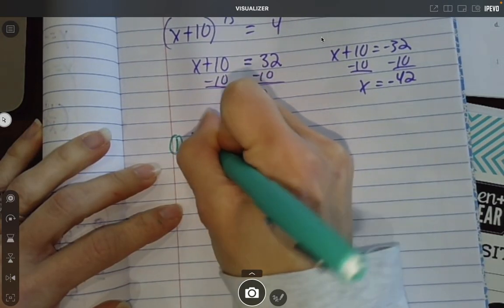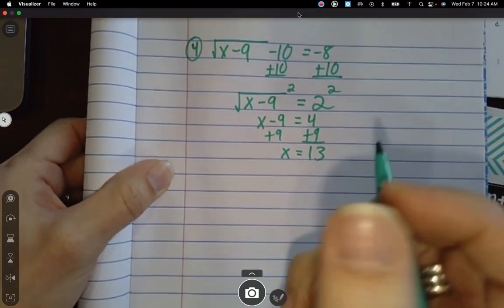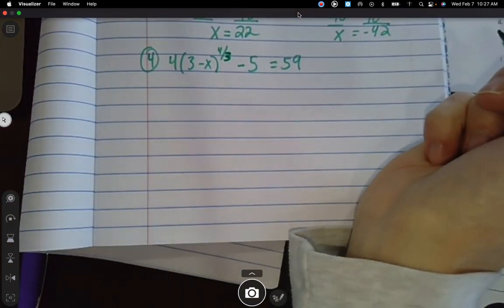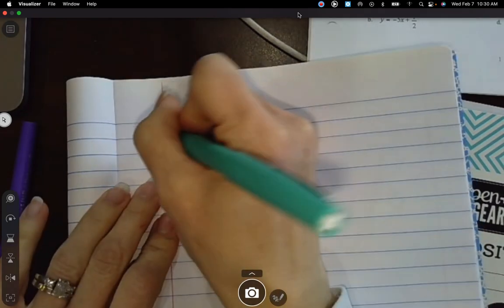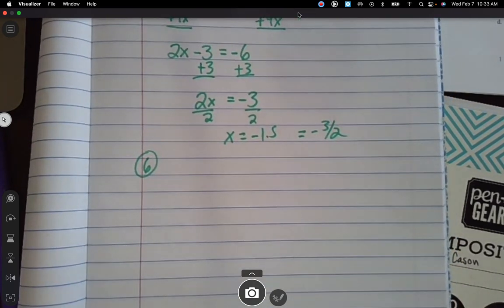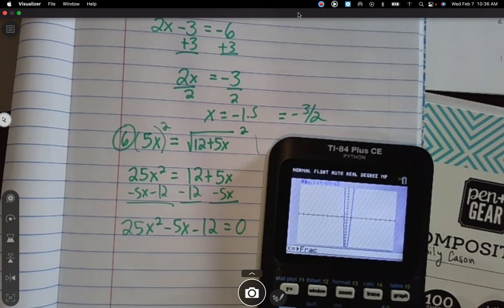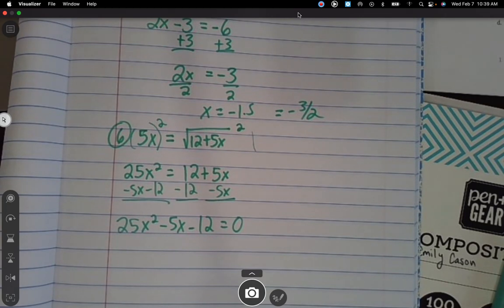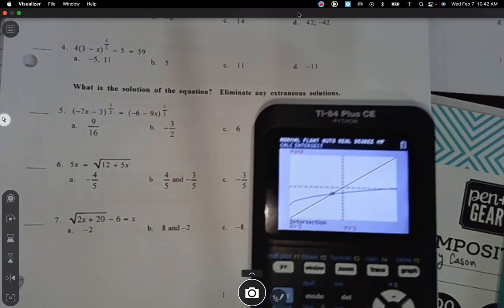ALG 2 Ch 6 SG Radical Functions and Rational Exponents